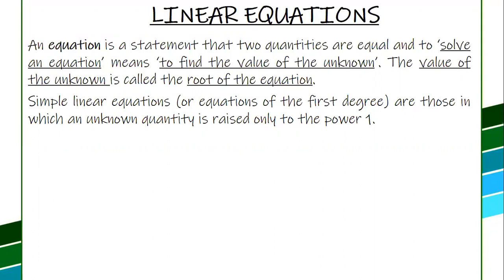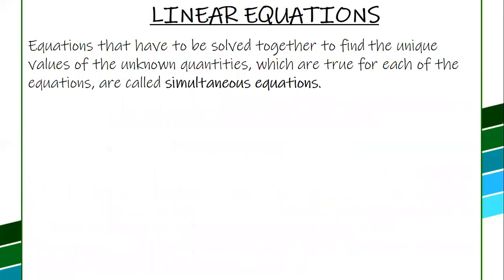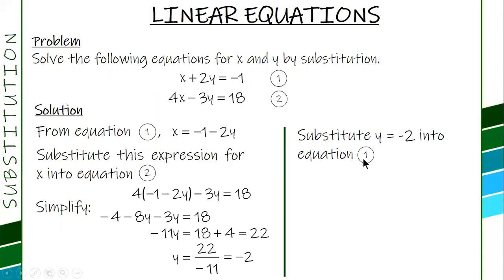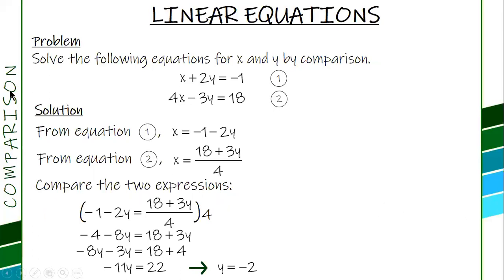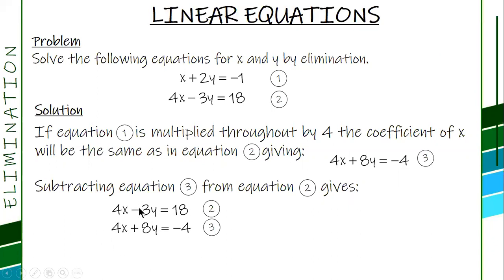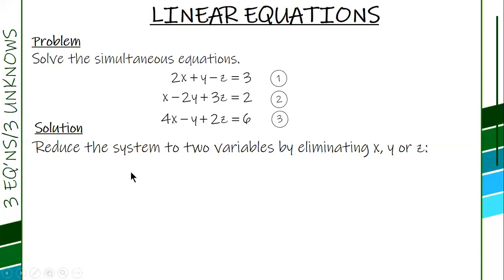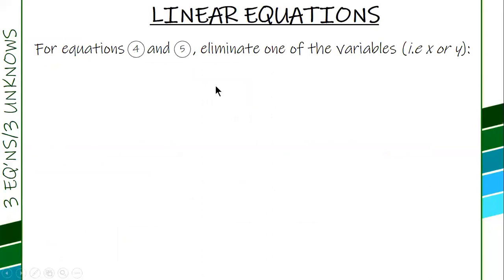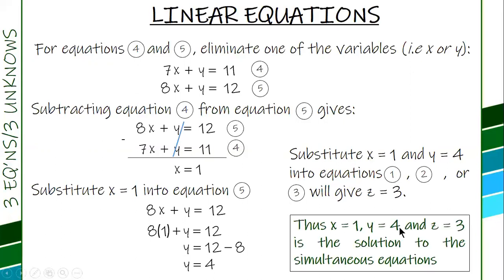SYSTEM OF LINEAR EQUATIONS (BESFREN JOHNY)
This video discuss the different methods on how to solve simultaneous equations with two or three variables.